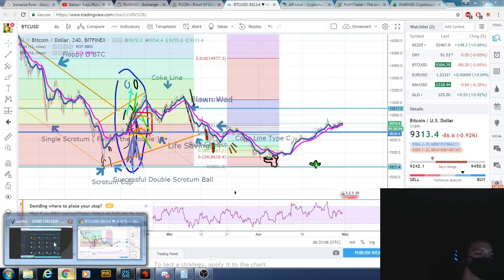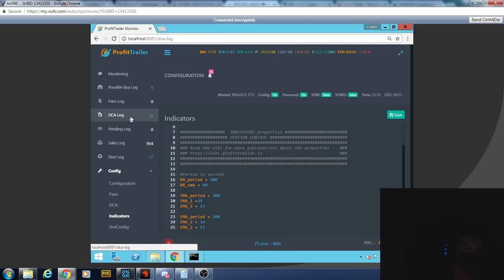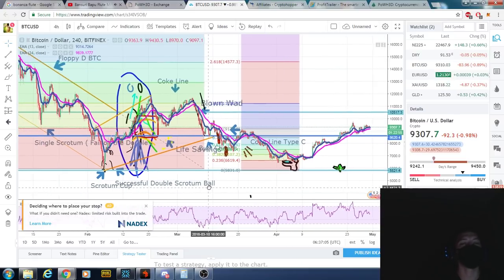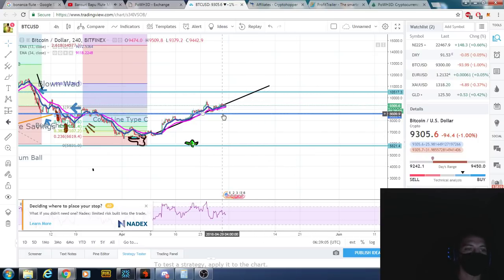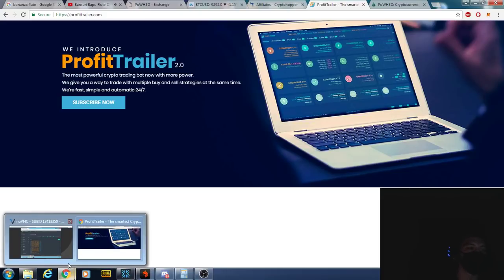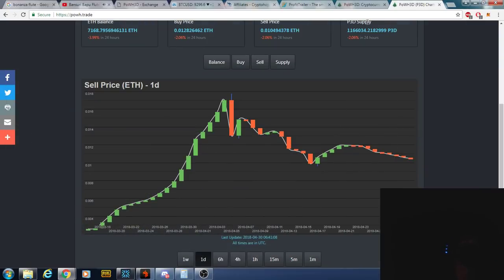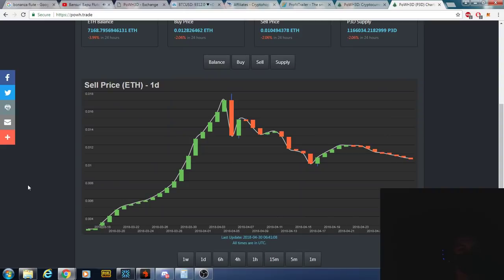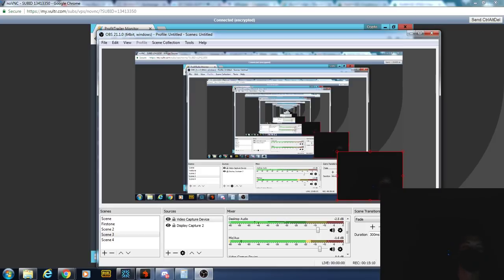Your Own Bot is best, Bitcoin Analysis